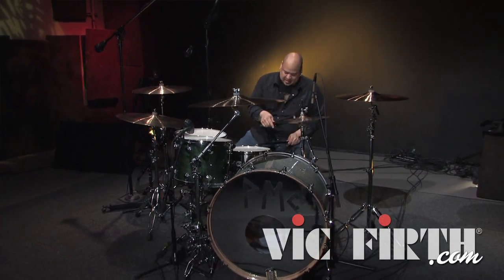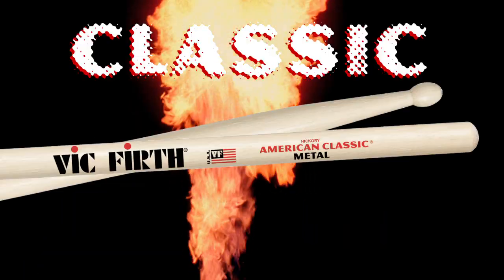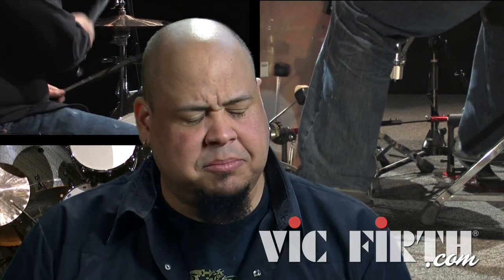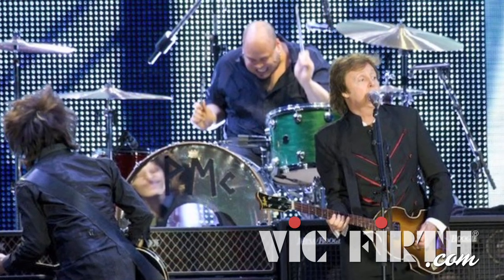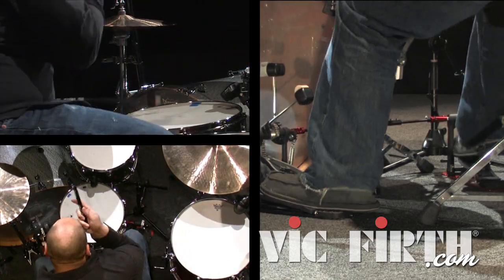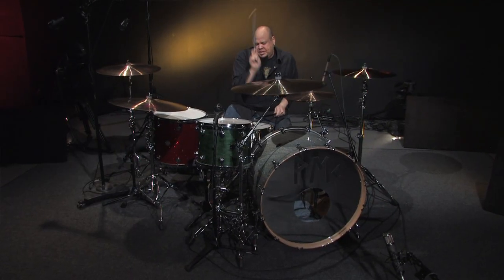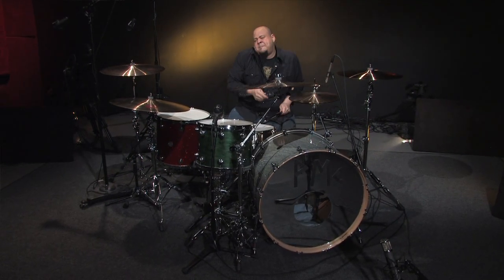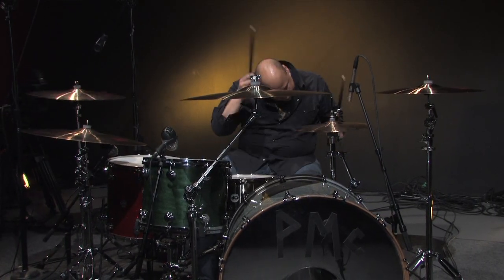Product Spotlight: Abe Laboriel Jr. Signature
Abe Laboriel Jr.'s signature stick is one of the biggest in our catalog, but it doesn't feel heavy around the drums.  The length and diameter give Abe the durability and huge sound he demands while an extra long taper provides a quick response off the drums and cymbals.